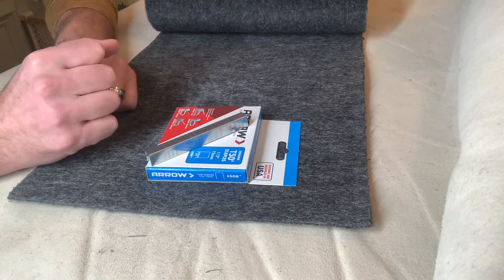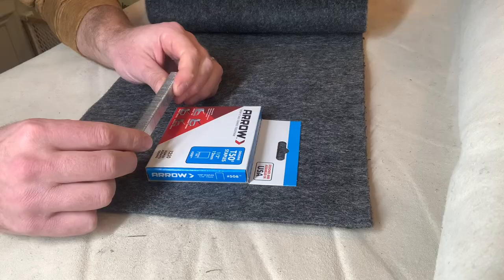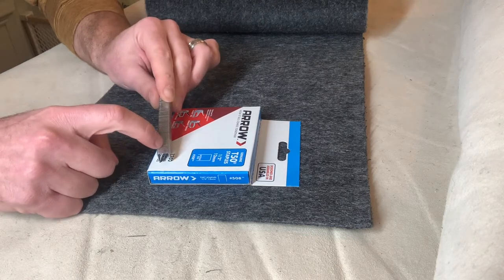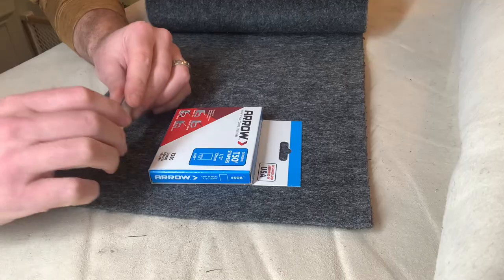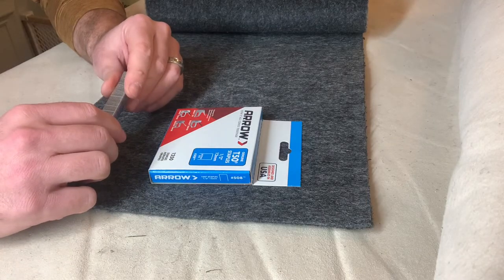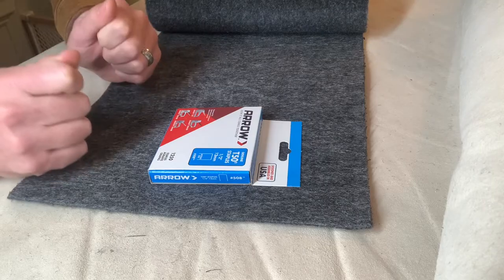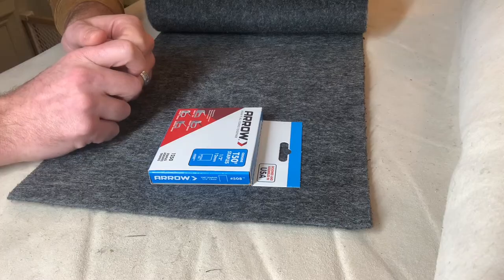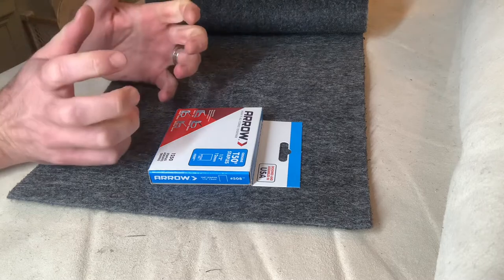What type of carpet staples for wrapping bunk carpet on boat trailer bunk boards?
At ‘Cuda Powersports, we are passionate about teaching people how to wrap their bunk boards properly. In our recent post about the best way to wrap bunk board with a bunk carpet, we noted that all you need is a staple gun and your hands. No templates, cutting, or fancy tools required!